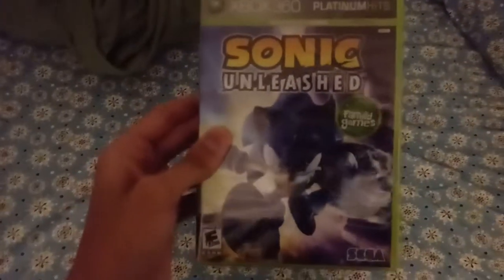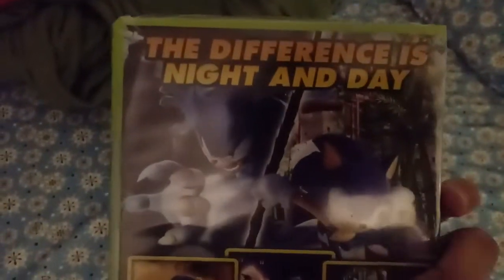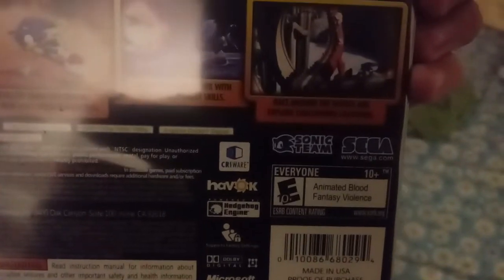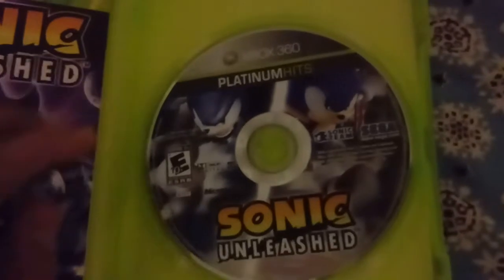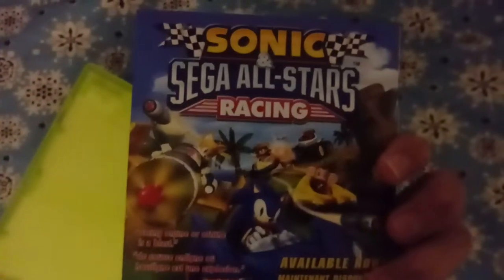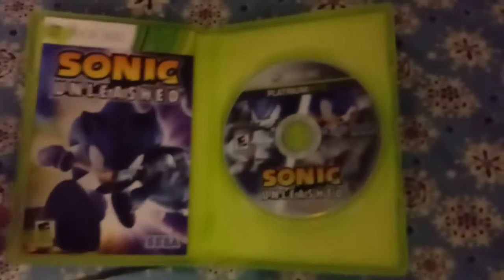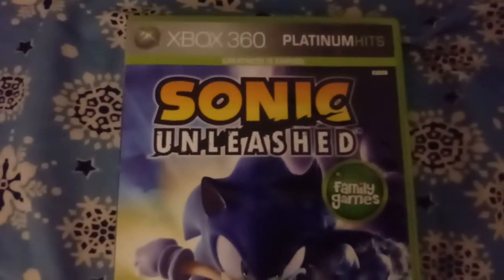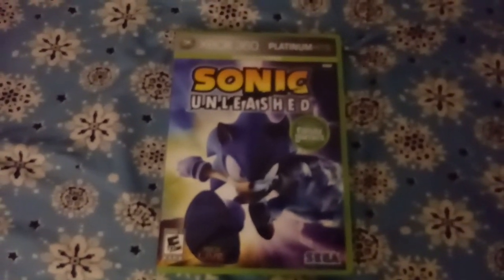Sonic Unleashed Xbox 360 Unboxing